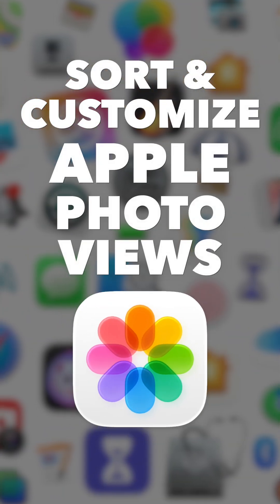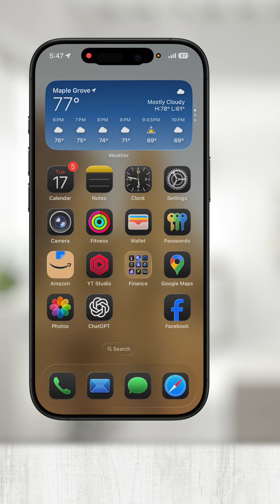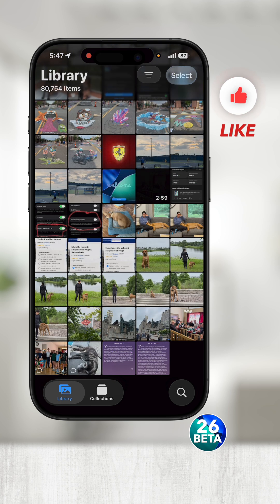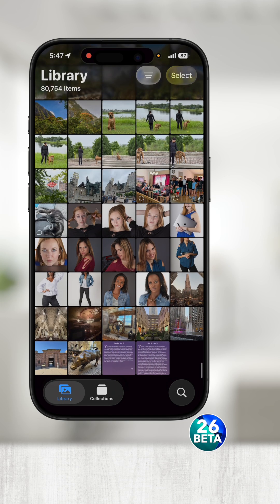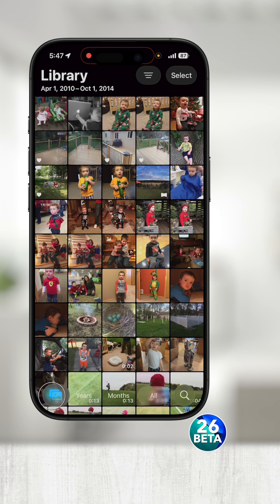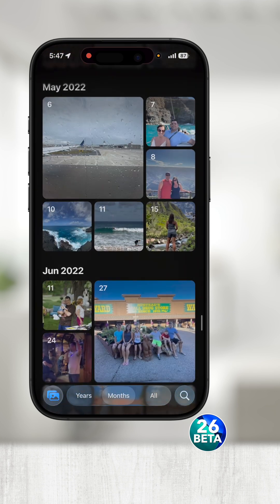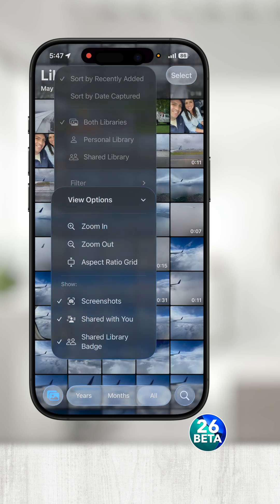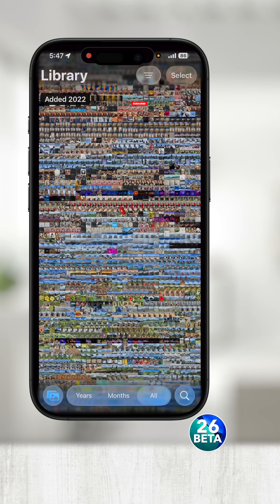How to Sort and Customize Views in Apple Photos on iPhone | iOS 26 Beta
iOS 26 introduces simple but powerful ways to sort and customize how your photo library appears in Apple Photos. In this quick walkthrough, I’ll show you how to change sorting order, switch between photo views, zoom in and out of your library, and adjust view options to make browsing photos faster and more intuitive.

This tutorial is recorded on an iPhone running the iOS 26 developer beta and focuses specifically on the new Photos app behaviors and gestures.

📱 Devices and Software Used:
• iPhone 16 Pro running iOS 26 Developer Beta 2

💬 Got a video idea or question? Let’s connect!

Amazon Tech Favorites